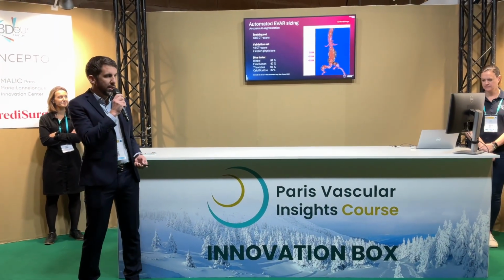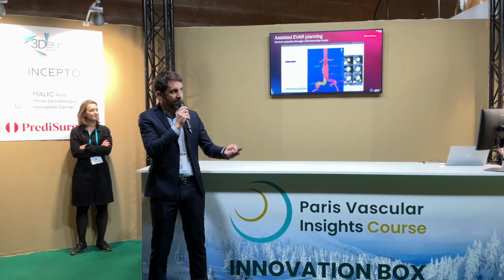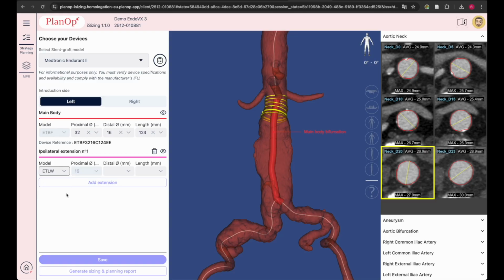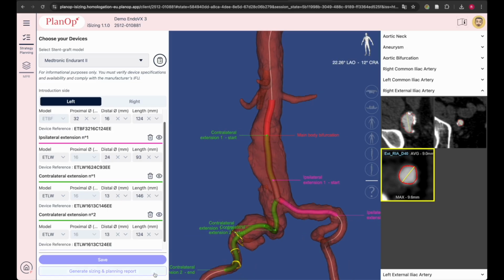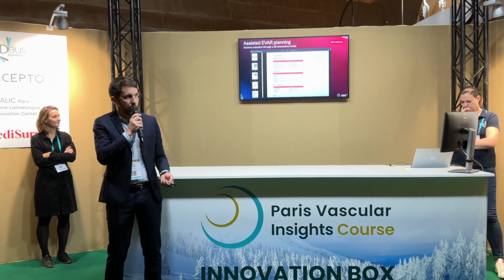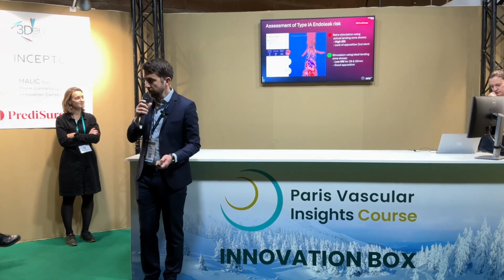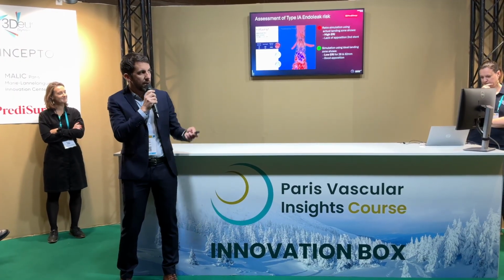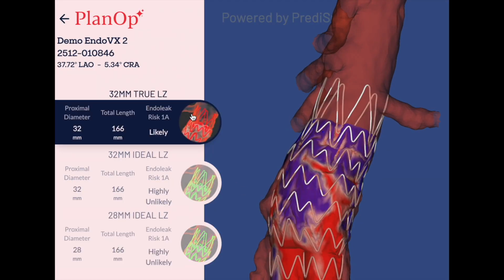PrediSurge solutions for EndoVx - Innovation Box at PVI 2025